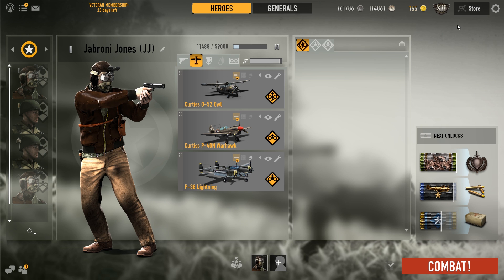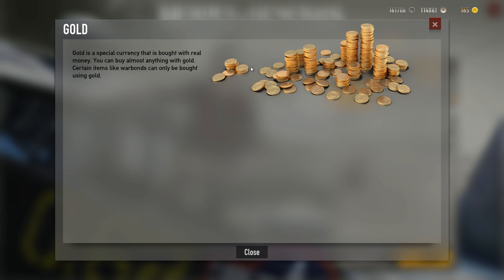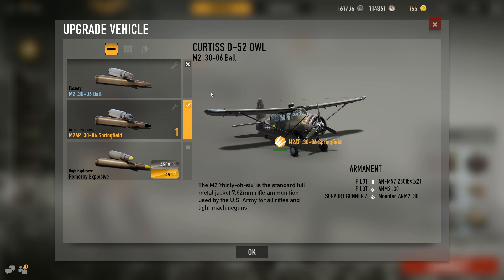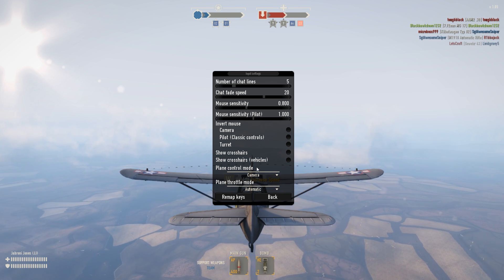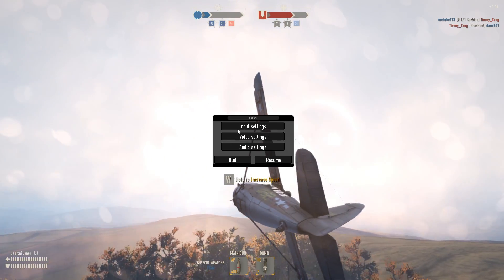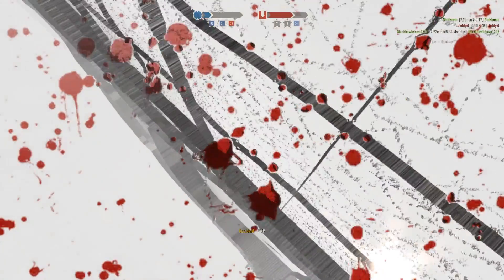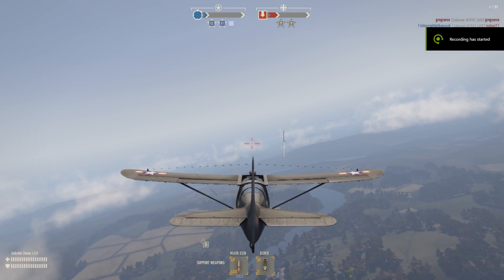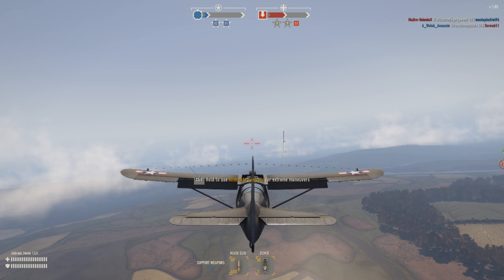Pilot and Flight Controls - Heroes and Generals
Game: Heroes and Generals:
 Free to play on Steam,